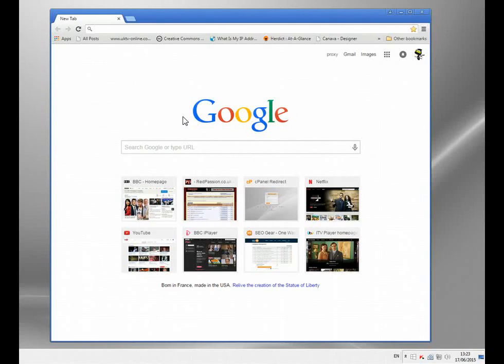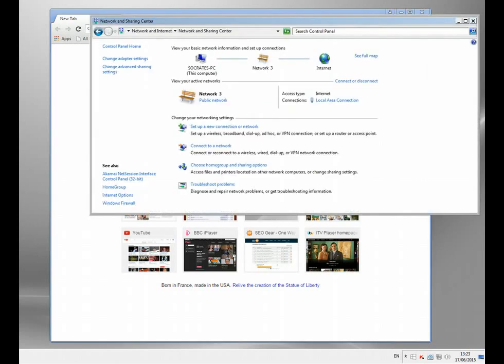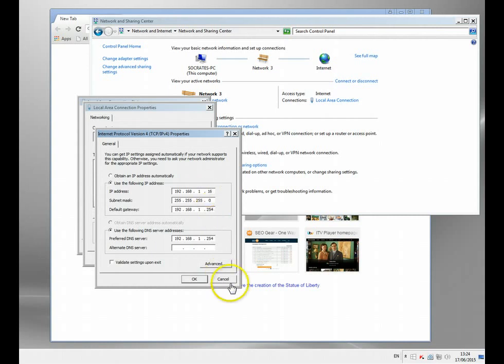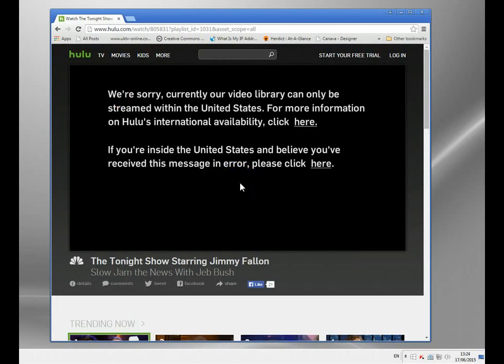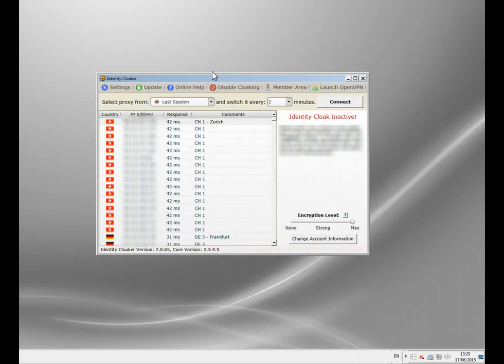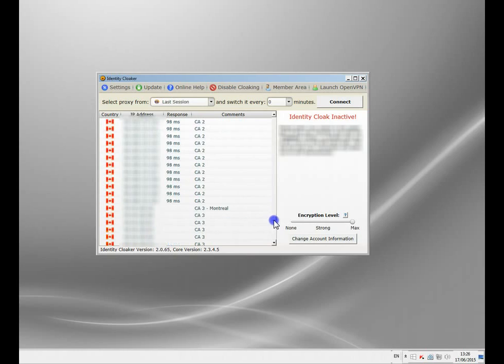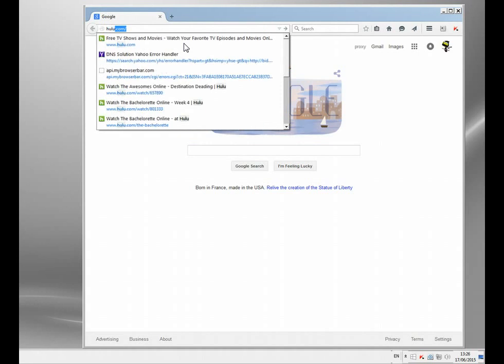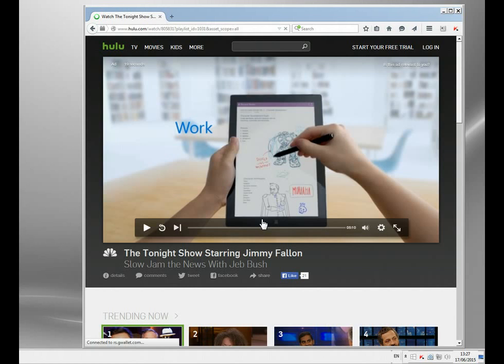Change IP to USA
Over the last few years, the internet has been changing a lot in the background.  In earlier days, everyone was pretty much the same online and there were very few restrictions and blocks.

However that's all changed now and you'll find most of the big website particularly those with video and audio, now restrict access based on your location.  You can't access the BBC from outside the UK and you'll have no luck watching Hulu online without a US IP address.

This video shows how you can change all that - by changing your IP address to a USA one you can watch all the US sites from anywhere.  Enjoy.